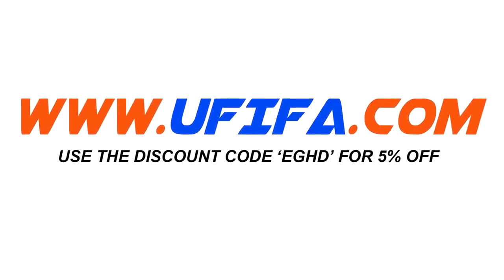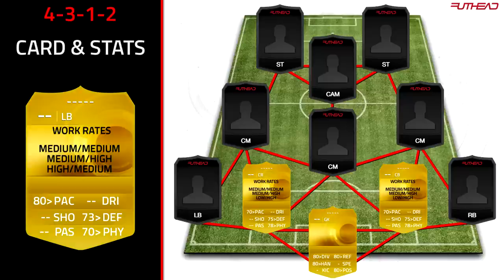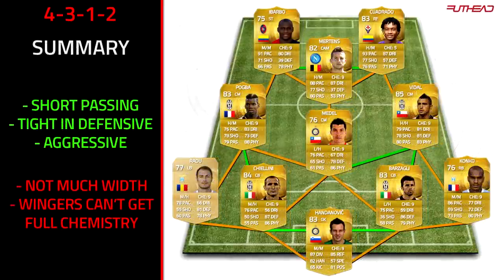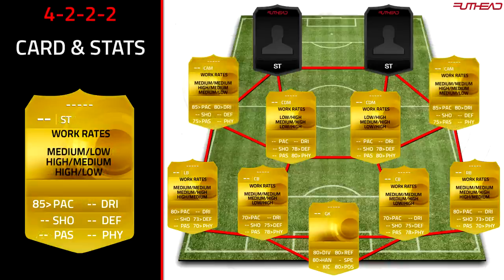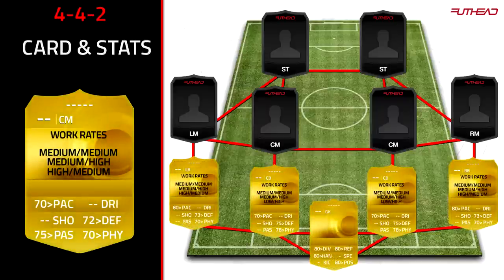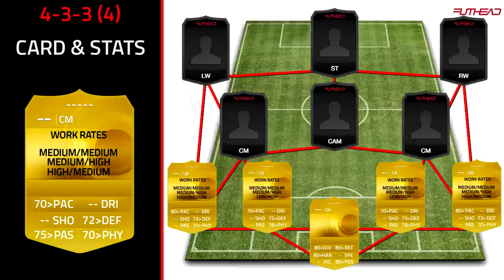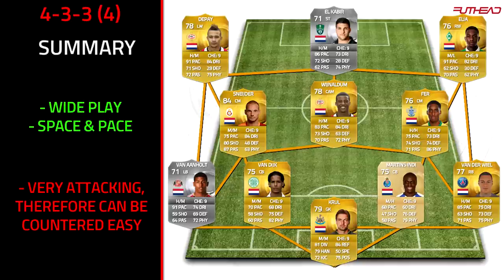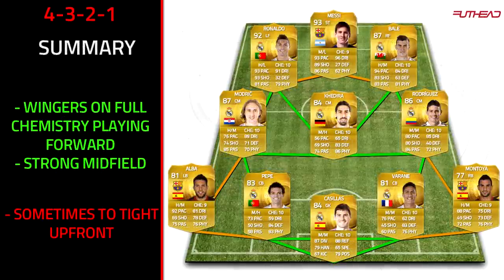FIFA 15 TOP 5 BEST FORMATIONS - FIFA 15 ULTIMATE TEAM BEST FORMATION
FIFA 15 Best & Most Effective Formation In FIFA 15 Ultimate Team. My Best Formation is 4-3-1-2 To Win Games In Divisions As Long As You Pick The Right Players. Can We Get 1,500 Likes?

VIDEO DESCRIPTION

In this FIFA 15 ultimate team video I show you the best 5 formations to use to win games in divisions. I found them to be most effective. My favourite formation to use is 4-3-1-2, are there any others you like?

Can we smash 1,500 likes for more tips & tricks?